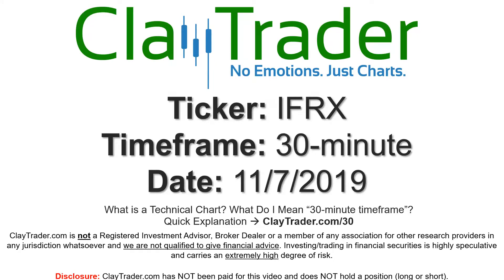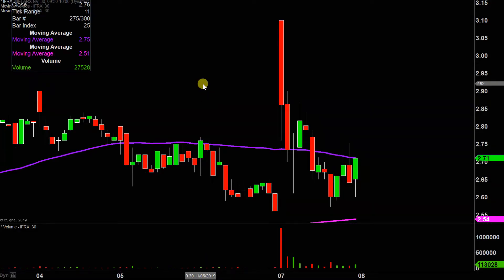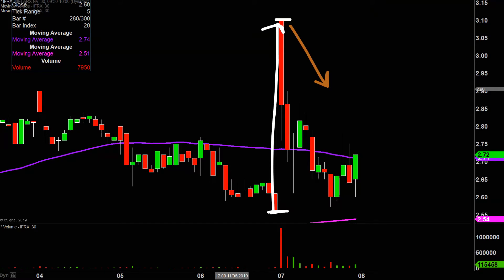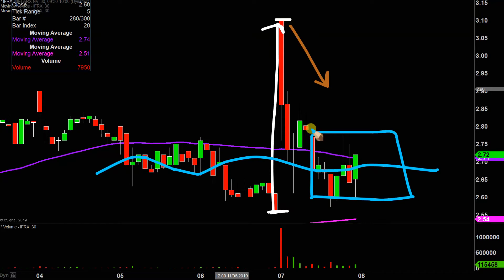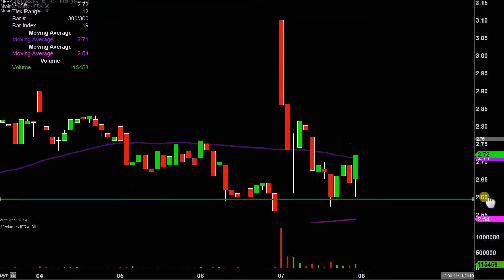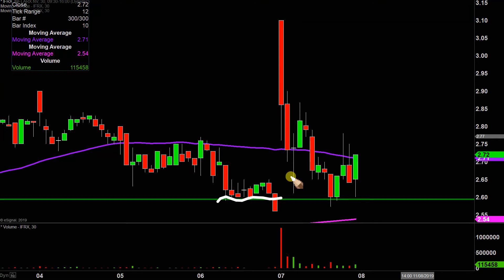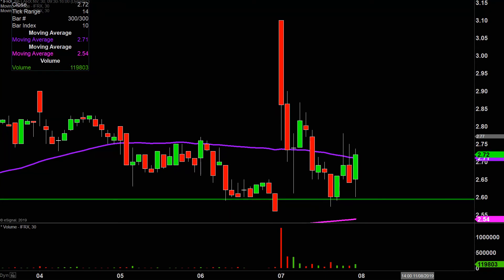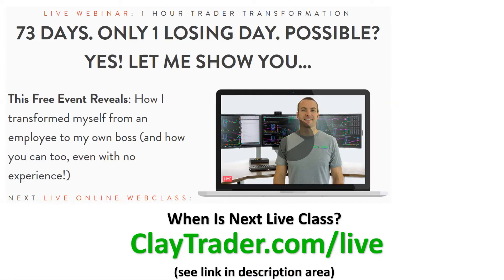Inflarx NV - IFRX Stock Chart Technical Analysis for 11-07-19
Learn how to read stock charts and identify technical patterns as ClayTrader does a quick stock chart review on Inflarx NV (IFRX).